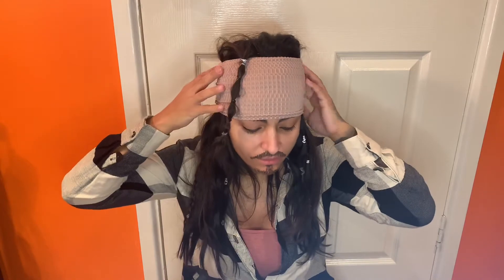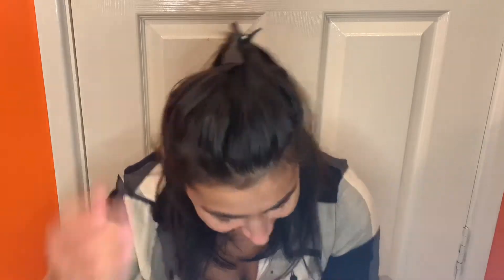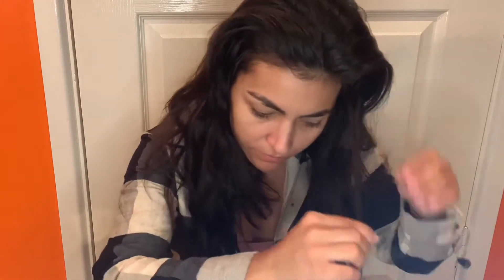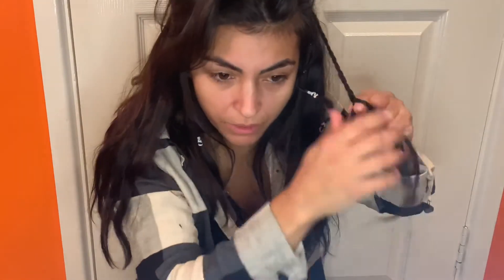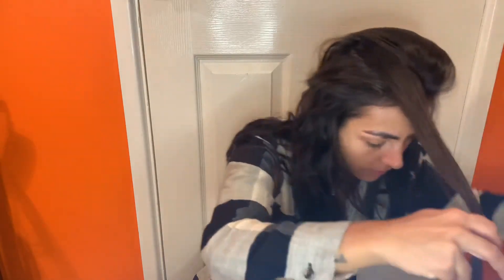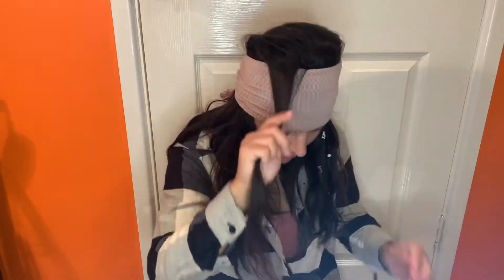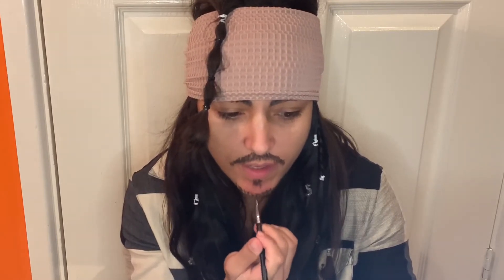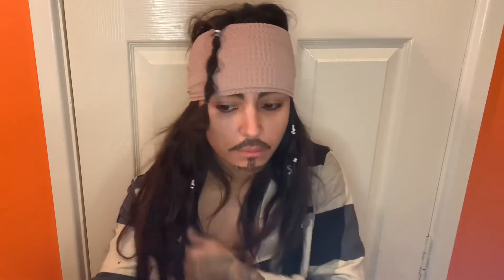Jack Sparrow look / Last Halloween video / Giorgi Pop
Jack Sparrow Halloween makeup look, really easy to create and quick. Last minute Halloween makeup idea.